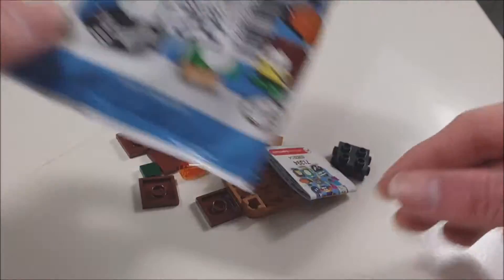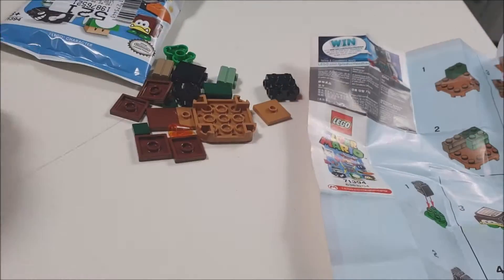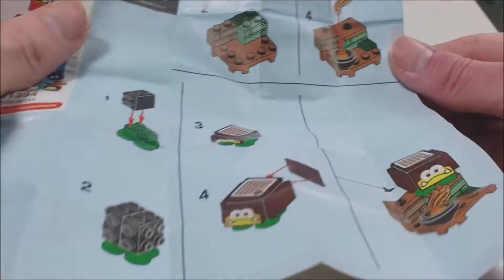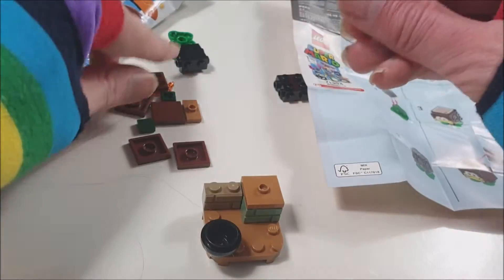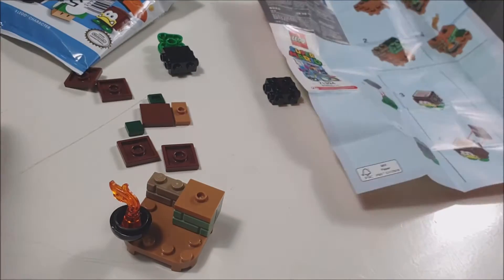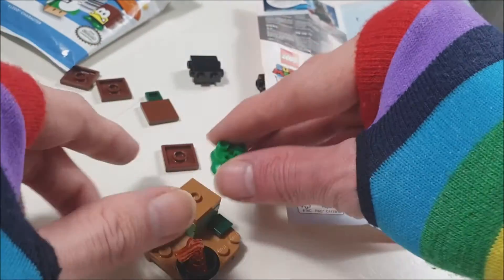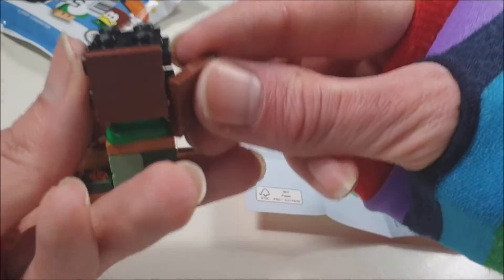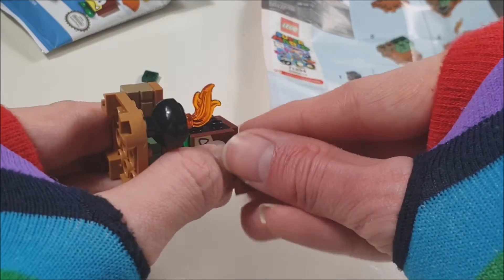Unboxing ENGLISH Lego Super Mario Booster Set 3 Part 6